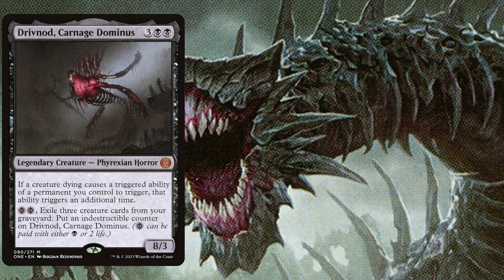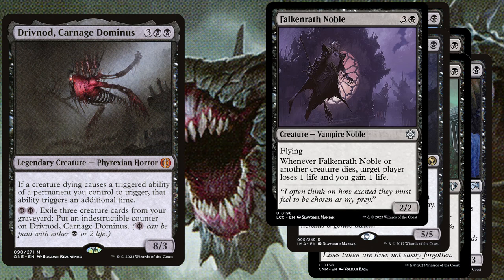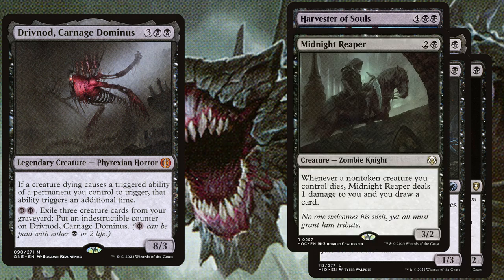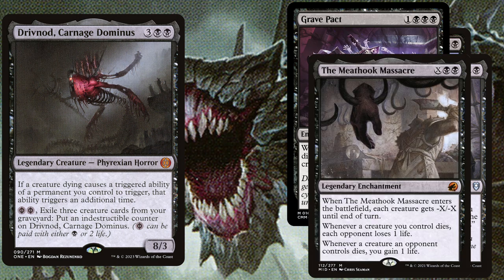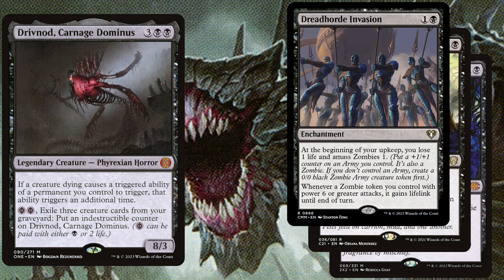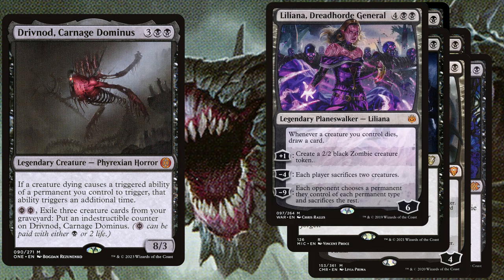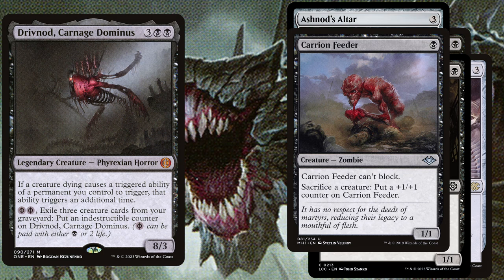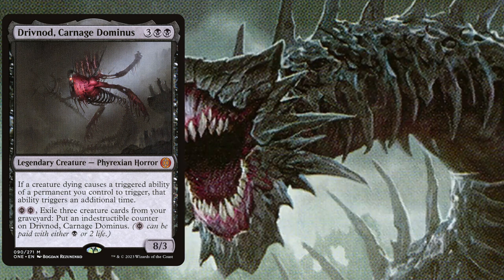Drivnod, Carnage Dominus EDH Deck Tech | Magic the Gathering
00:00 The Commander
00:28 How To Win
01:29 Carddraw
02:25 Powerful Enchantments
03:24 Creature Generation
04:55 Sacrifice Outlets
05:45 Win More